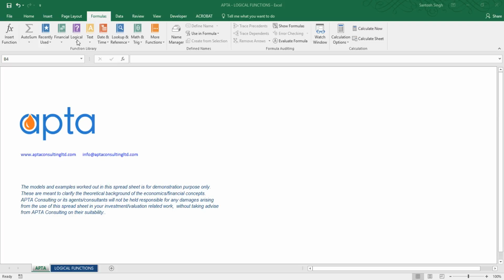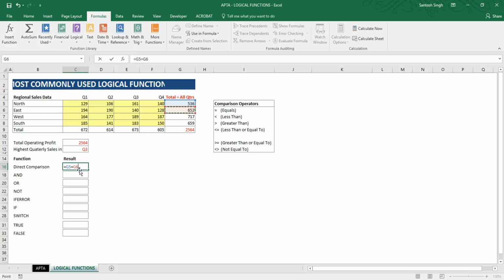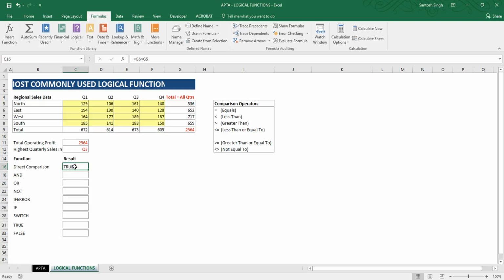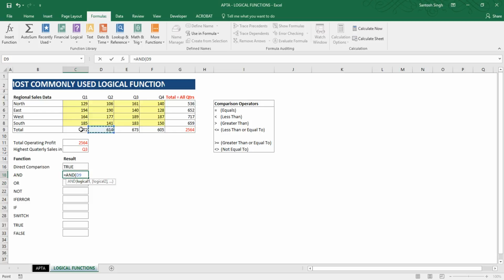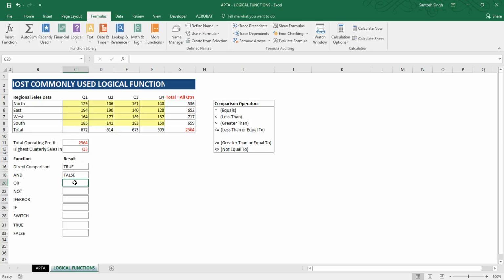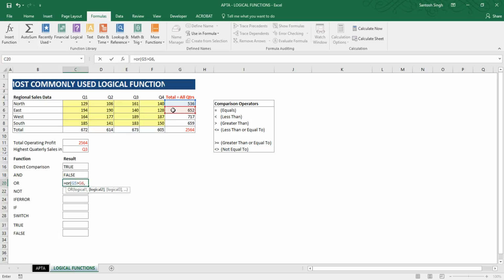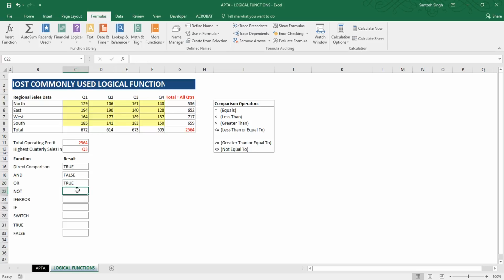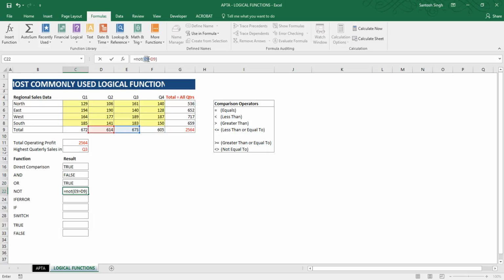How to Use Excel Logical Functions (AND, OR, etc) - 1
Example of basic logical functions in Excel